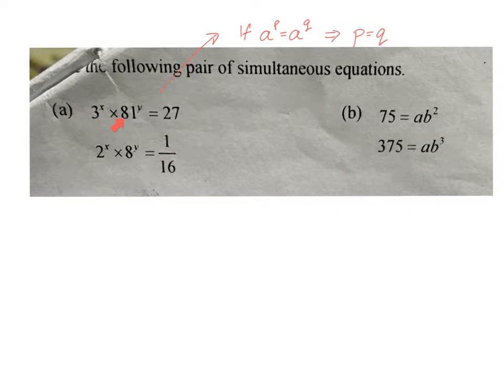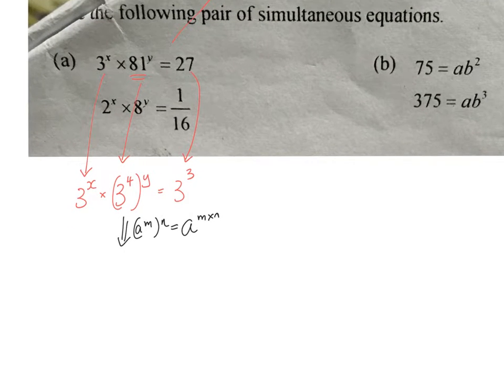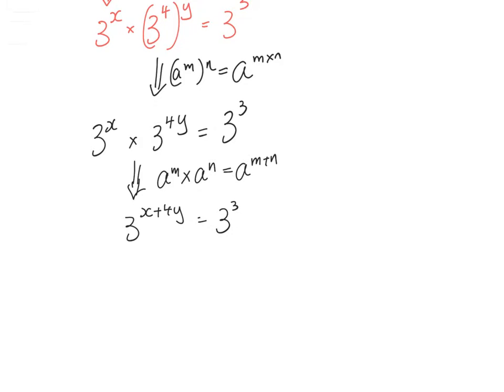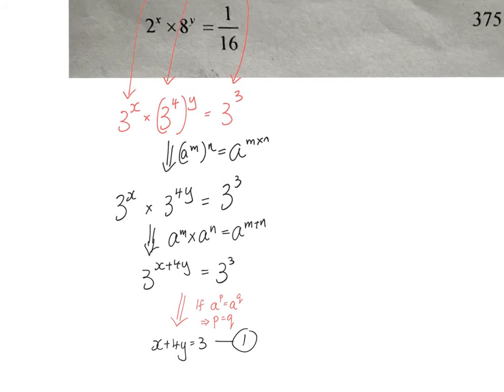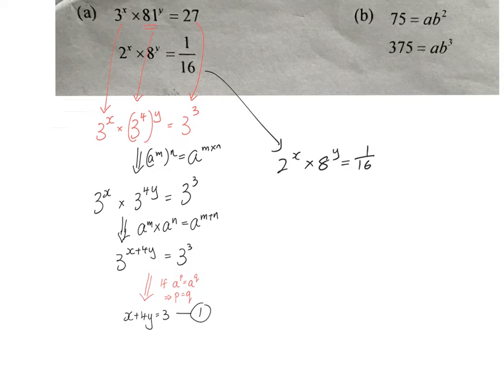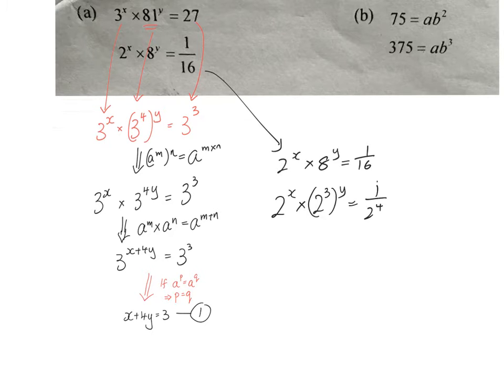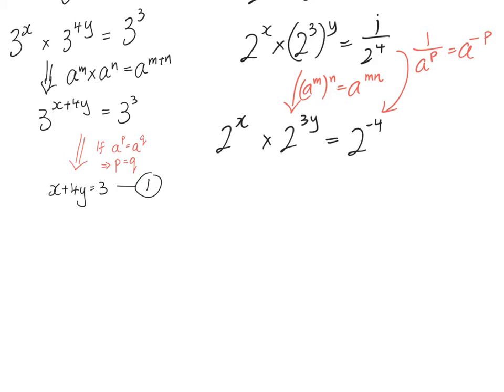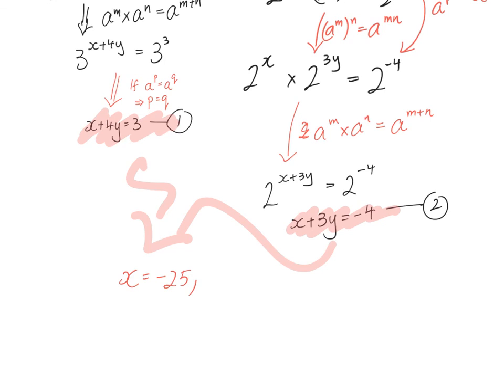T3P1 Notes Q1.4 （Simultaneous Eqns)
2021 MA300 Topic 03